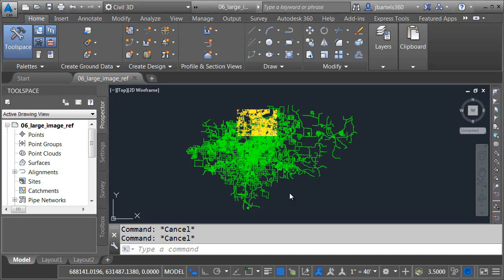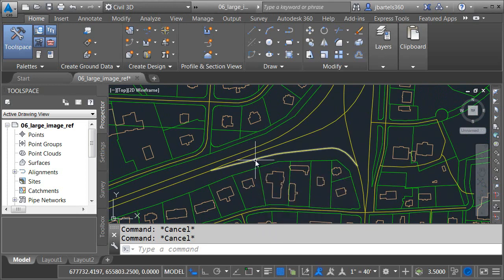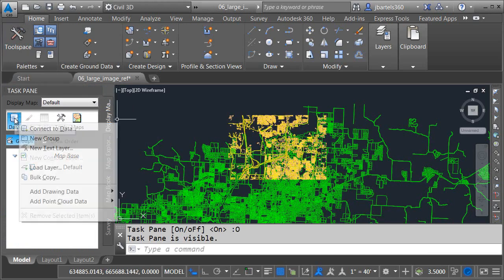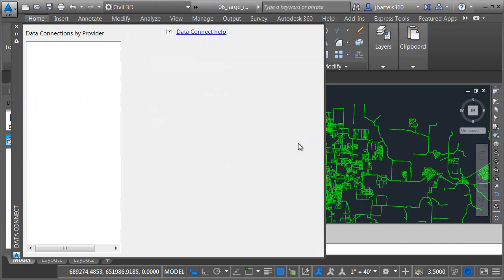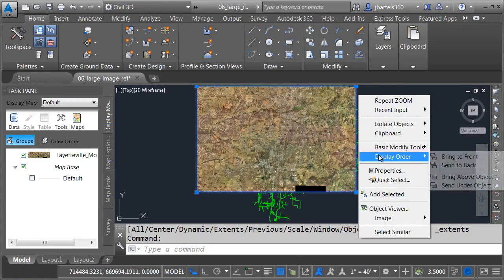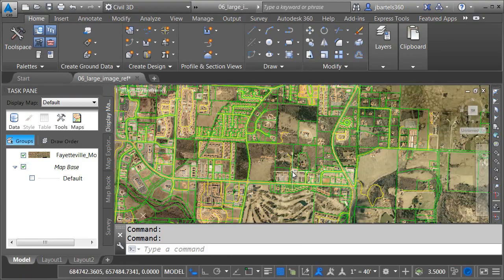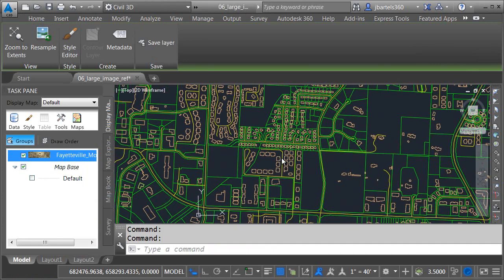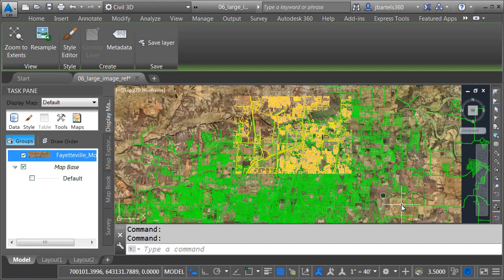Managing large images within Civil 3D drawings Advanced Road Design subassembly compos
We'll discuss Autodesk® Civil 3D® is a civil engineering design and documentation software that supports Road Design by extending the value of the model And designing a Road From Start To End.
در این آموزش ویدیویی به نرم افزار سیویل تری دی می پردازیم و از ابتدا به طراحی یک مسیر می پردازیم و مسیر را تا انتها طراحی میکنیم و مدلینگ در نرم افزار و گرفتن خروجی را در محیط سیویل تری دی انجام می دهیم.
Advanced Road Design subassembly compos
Create custom guardrail for InfraWorks
advanced civil 3d training,complete road design using civil 3d,civil 3d cross section creation,civil 3d advanced intersection modeling,آموزش سیویل تری دی,آموزش سیویل تری دی 2018,Basic Roadway Design in Civil 3D for,Civil 3D Basic Roadway Design in Civil 3D,Advanced Roadway Design,subassembly composer,Using Autodesk Vehicle Tracking,Advanced Road Design subassembly compose,Design subassembly compose,Civil 3dAutodesk Vehicle Tracking 2015 Parking Lot Design
advanced civil 3d training,complete road design using civil 3d,civil 3d cross section creation,civil 3d subassembly composer,civil 3d advanced intersection modeling,آموزش سیویل تری دی,آموزش سیویل تری دی 2018,Basic Roadway Design in Civil 3D for,Civil 3D Basic Roadway Design in Civil 3D,Advanced Roadway Design,subassembly composer,Using Autodesk Vehicle Tracking,Civil 3D 2015 Staggered Corridor Cross Section Labels,Advanced Road Design subassembly compose

Using Autodesk Vehicle Tracking

advanced civil 3d training,road design using civil 3d,complete road design using civil 3d,civil 3d road design alignment,civil 3d cross section creation,how to create corridor in civil 3d,civil 3d subassembly composer,civil 3d advanced intersection modeling,civil 3d advanced,civil 3 mo,آموزش سیویل تری دی,آموزش سیویل تری دی 2018,civil 3d tutorial,Basic Roadway Design in Civil 3D for,Civil 3D Basic Roadway Design in Civil 3D,Design in Civil 3D,Civil 3D toturial
Advanced Roadway Design

Civil 3D for Beginner
Basic Roadway Design in Civil 3D for
Civil 3D Part 1 Introduction Tutorial
With a focus on optimizing a variety of civil infrastructure project workflows, such as roads and highways, land development, rail, airports and water, Civil 3D helps civil infrastructure project teams improve delivery, maintain more consistent data and processes, and respond faster to project changes. Civil 3D helps organizations streamline time-consuming tasks such as intersections, roundabout and corridor design, parcel layout, pipes and grading with specific tools and customizable design standards.

While Civil 3D includes a large library of multi-view blocks, it may not have everything you need for a specific project. This session will walk you through the process of creating custom multi-view blocks.

In prior Civil 3D releases, corridor point labels did not include a "staggered" option to prevent labels from overlapping in cross section views. Now, in Civil 3D 2015 we have a new Corridor Point Style that (when added to a label set) allows automated positioning of corridor labels to ensure all labels are readable. This video walks you through a workflow incorporating the new style such that you can take advantage of this feature in your own drawings.
Civil 3D Introduction Tutorial: Part 1 in this series introduces how to import points into AutoCAD Civil 3D.